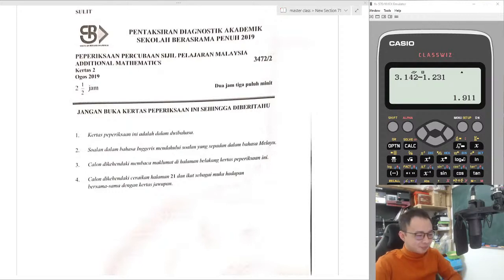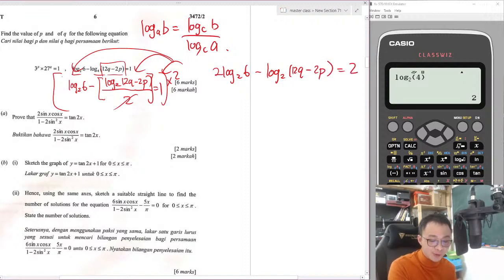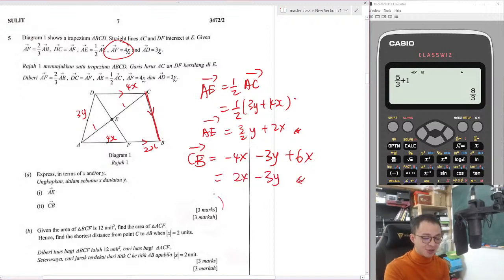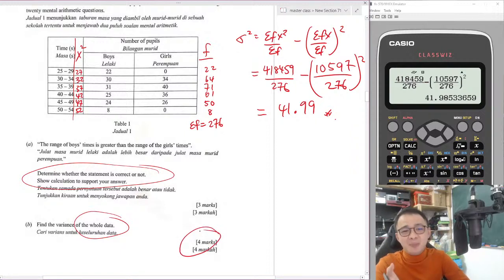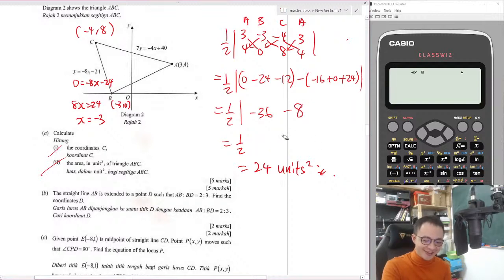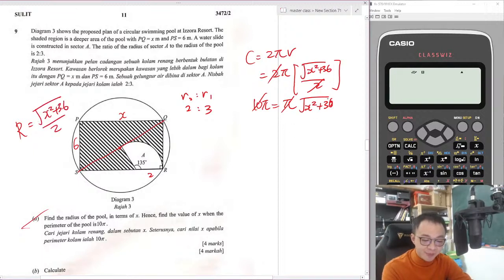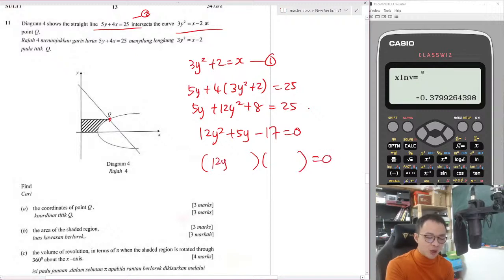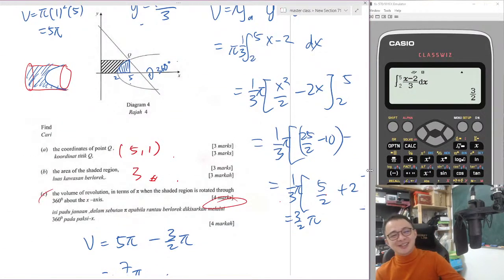Public Seminar - SBP 2019 AM P2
If you want to join my master class, here the link for you